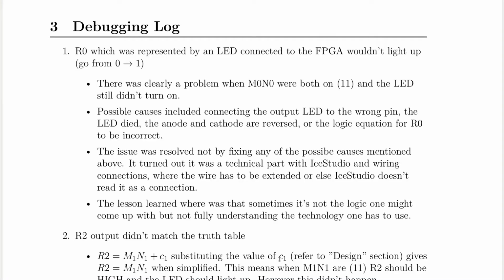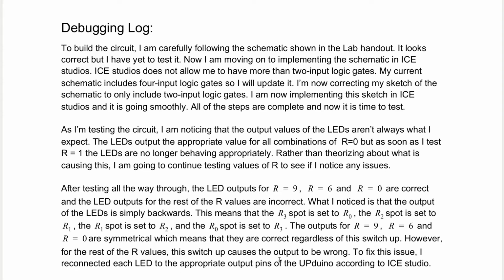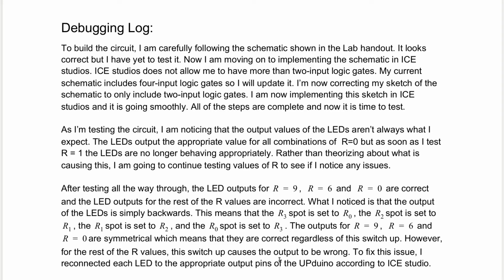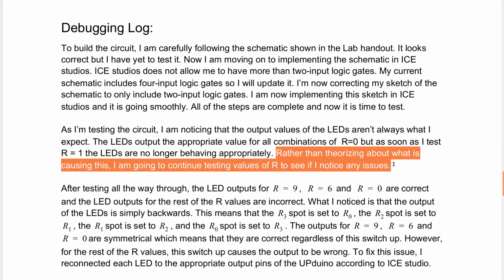How (and why) to write a good debug log